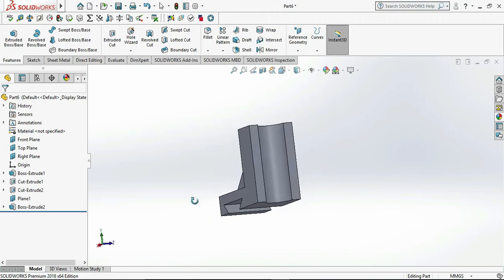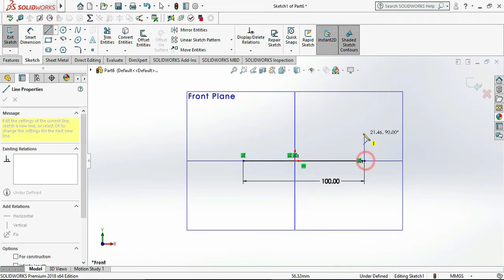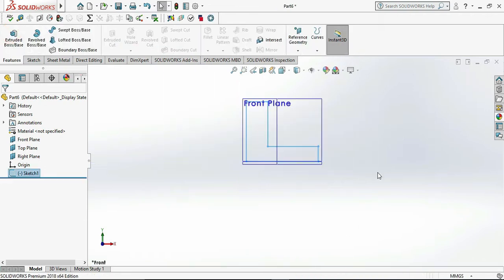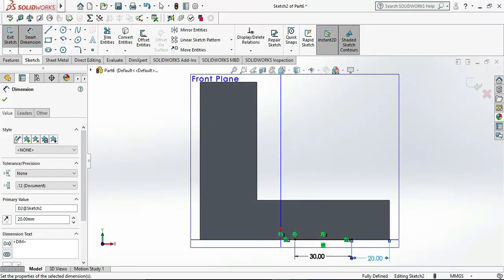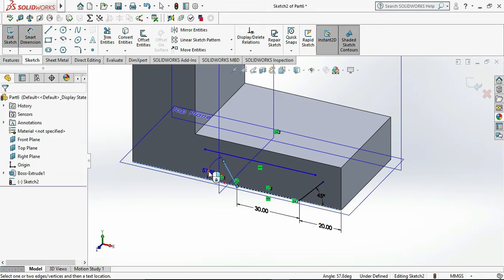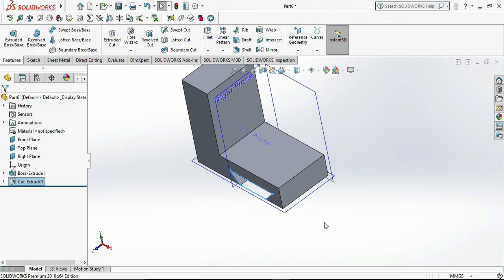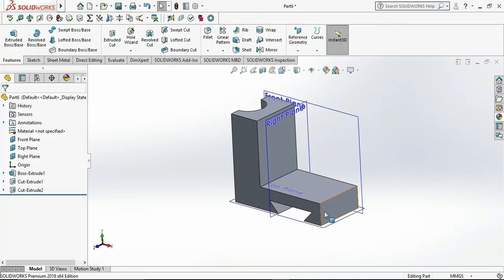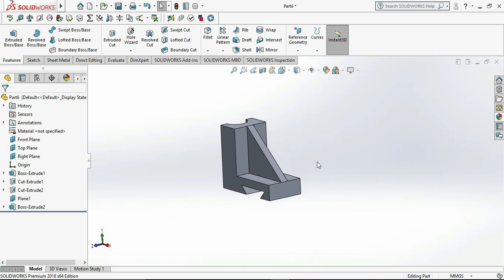SolidWorks Tutorial #20 - Practice Drawing For Beginner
This is my 27th upload thanks for your support & lot of love.
This video is about solidworks simple practice tutorials for beginner.
I guaranteed you find this video series very helpful.